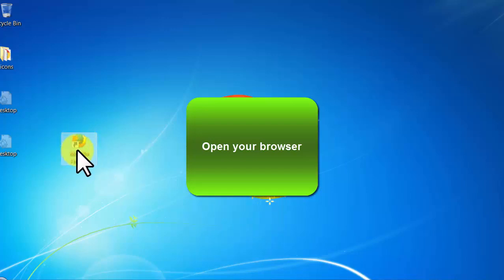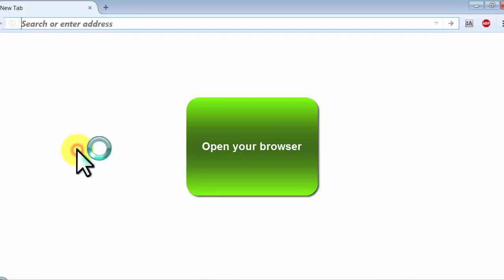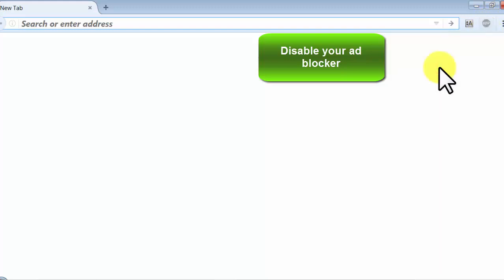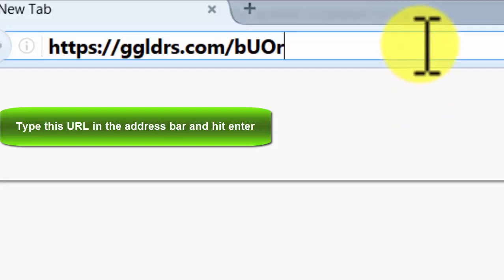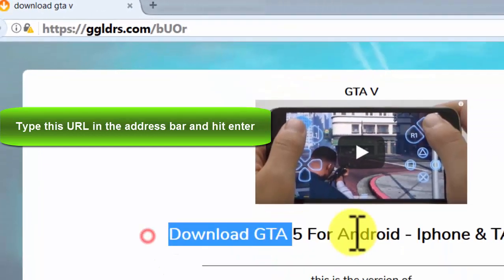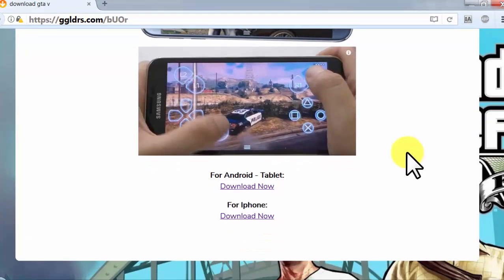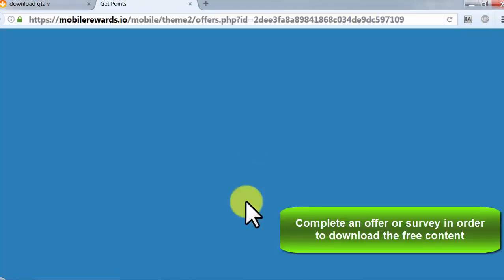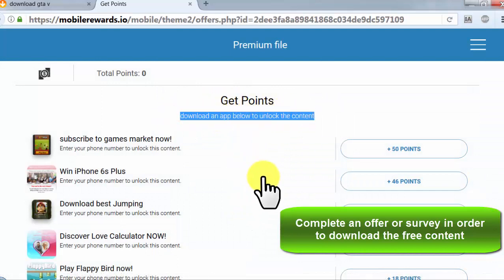Creative Commons - video 32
More Details:
Play GTA V on Your Android and iOS

Target only mobile devices for extremely high earnings!

Features:
Responsive
High Quality
Targets Users Across all devices
Amazing Unsaturated Niche
High conversion rate
Believable and well designed landing page.
Fully optimized for mobile users and for Facebook.
Untapped niche (lot of potential)

The niche is full SEO and Social optimized and ready to share in social media networks with top meta tags, keywords, description, open graph tags...

The design is desktop and mobile responsive.